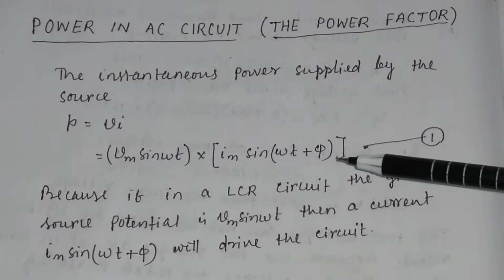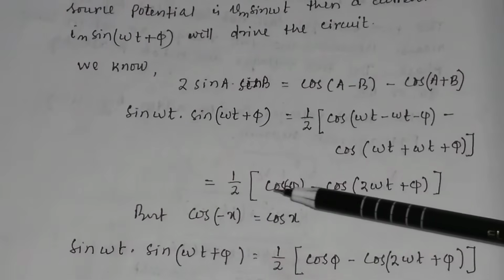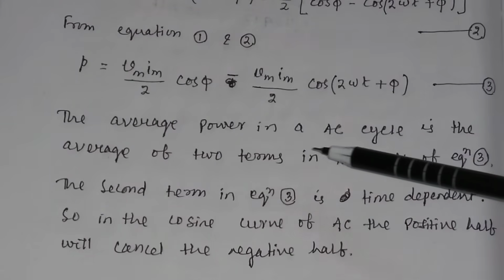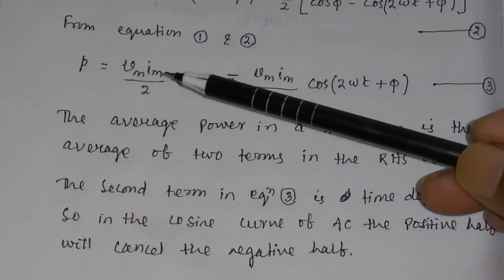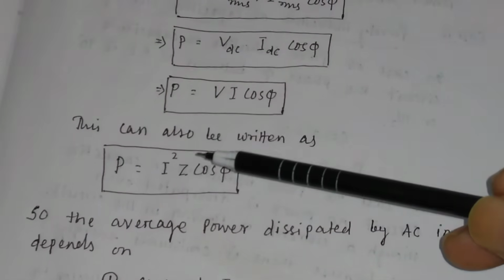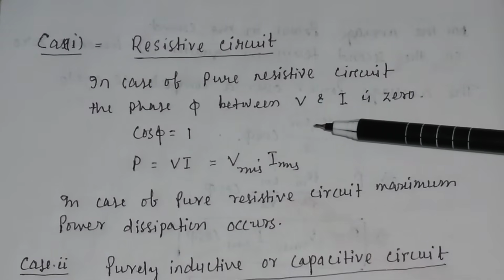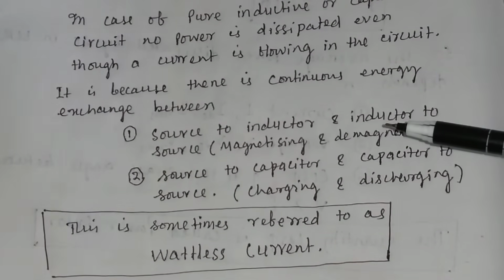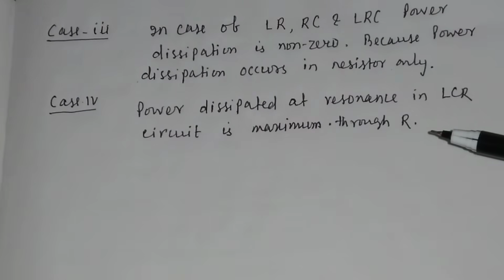Power in AC circuit (Power Factor)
Power in AC circuit (Power Factor) @PTE